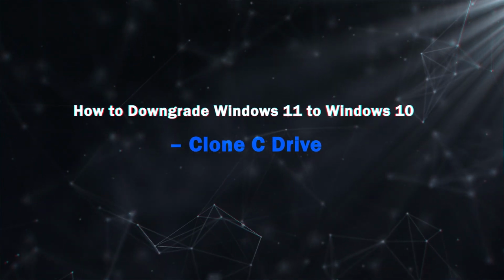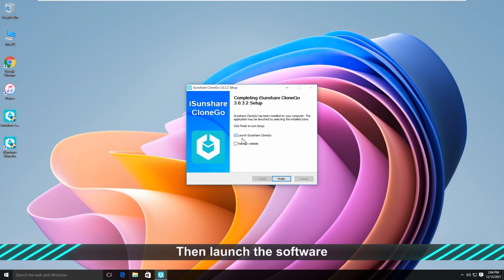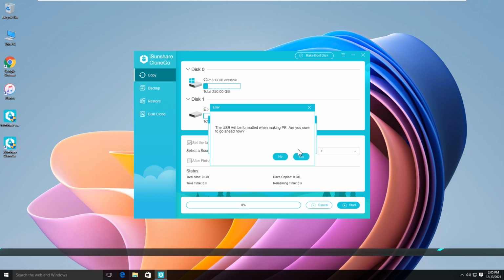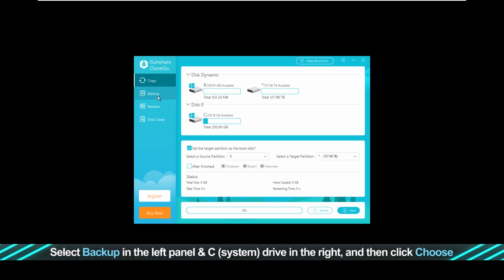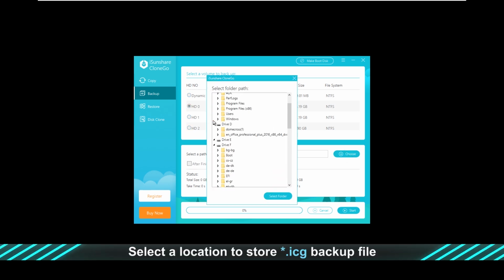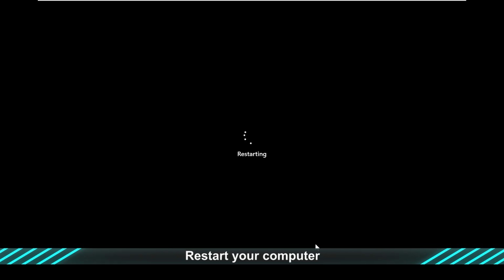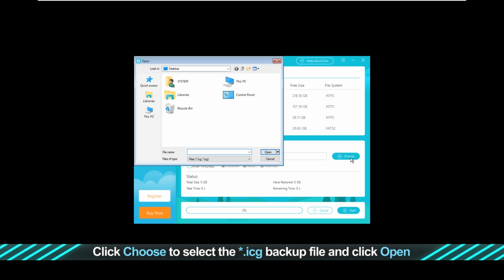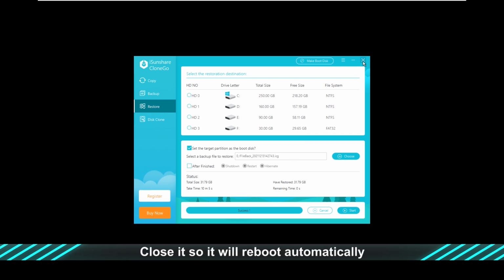Easily Back Up and Restore Your Windows System Using CloneGo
How to Downgrade from Windows 11 to Windows 10 by Cloning Your C Drive
If you want to downgrade from Windows 11 to Windows 10, this video shows how to clone C drive and restore system from the backup using CloneGo.

    Quick commands: Run shutdown /r /fw /f /t 0 as administrator.

If you want to know the difference about backup and clone, this article will be helpful to you.

✨Timestamp
00:00 Intro
00:12 Download and Install CloneGo
00:52 Make Boot Disk with CloneGo
01:45 Backup Your System with CloneGo
03:06 Restore Your System with CloneGo